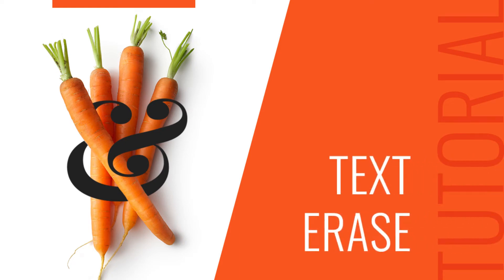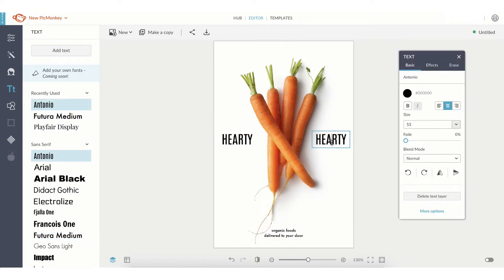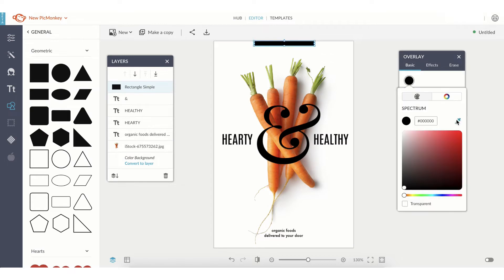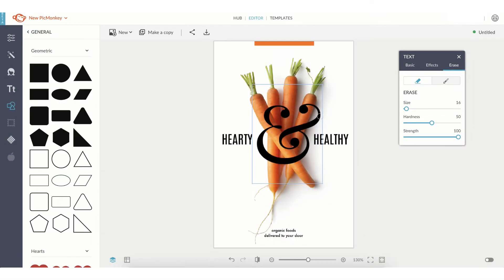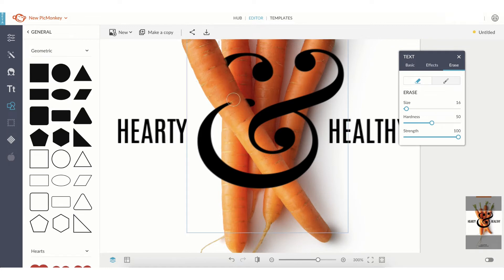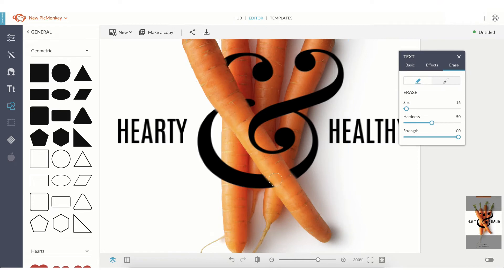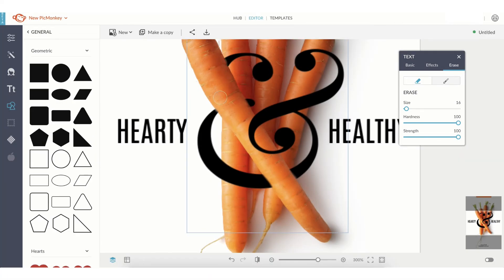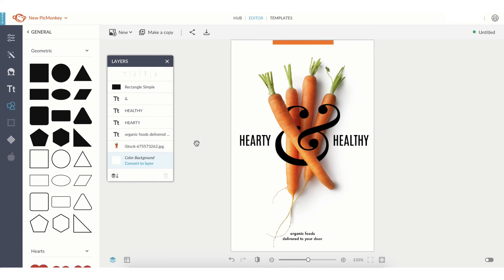How To Erase Text In PicMonkey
Erasing text is easier than you think!
Watch this quick tutorial on how to level up your text and lettering game in your designs.